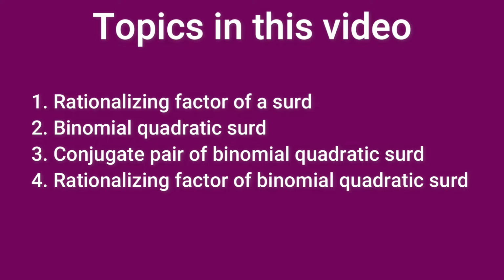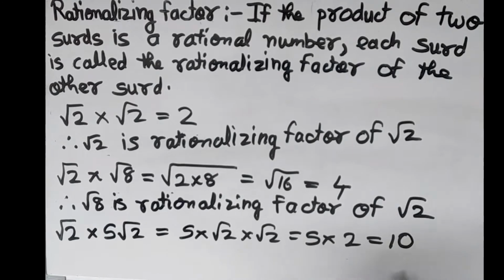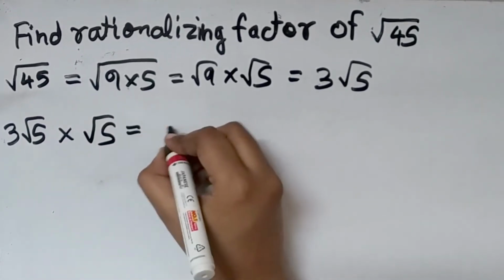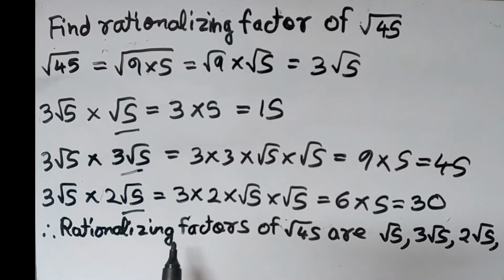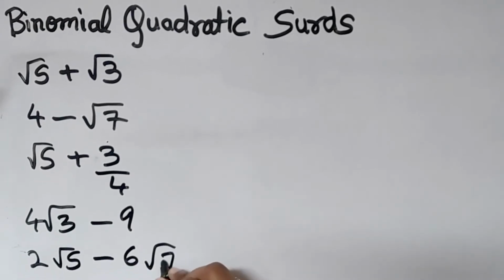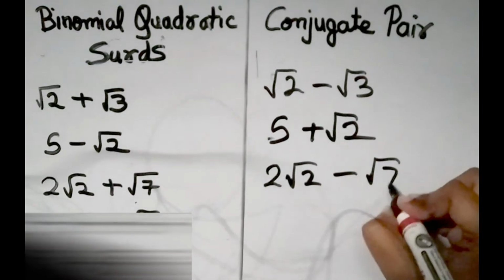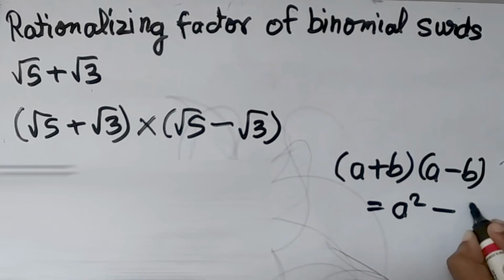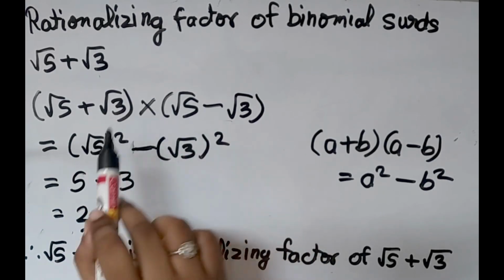Rationalizing Factor of a Surd | Rationalizing Factor of Binomial Quadratic Surd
In this video, I have explained the following topics with examples:

00:27 Rationalizing Factor of a Surd
06:42 Binomial Quadratic Surd
08:35 Conjugate pair of binomial quadratic surds
10:52 Rationalizing factor of binomial quadratic surds